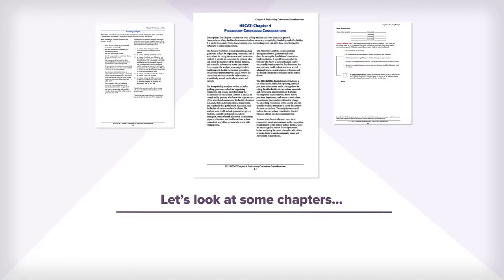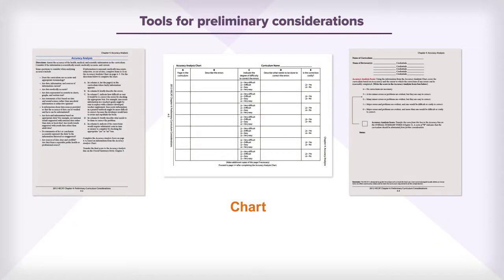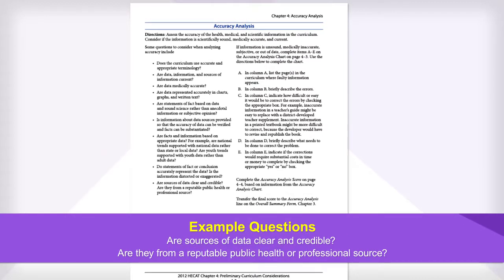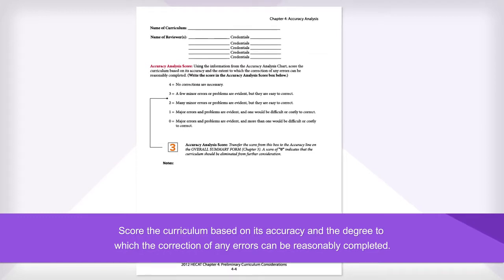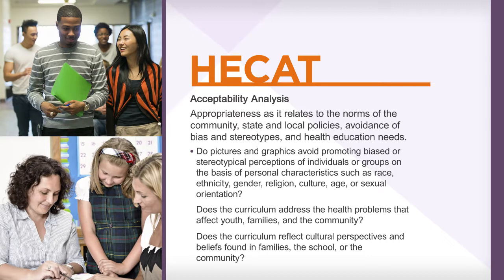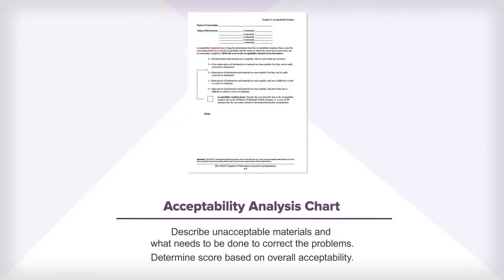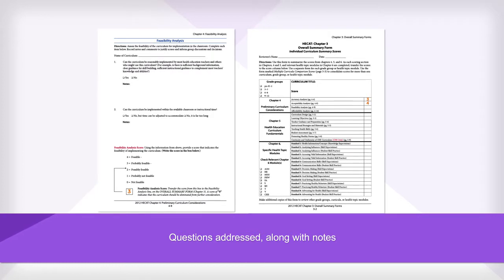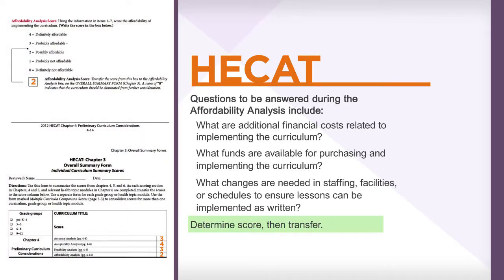Preliminary Curriculum Considerations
Analyses in accuracy, acceptability, feasibility, and affordability should be conducted before investing extensive time in reviewing curriculum content